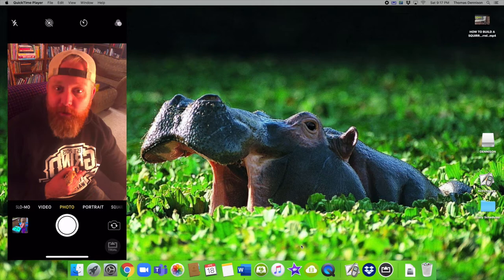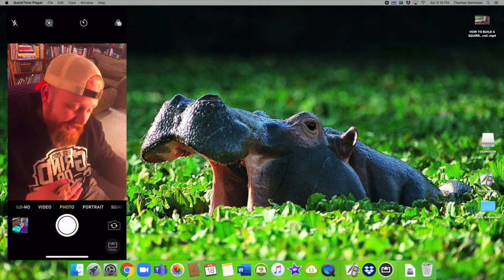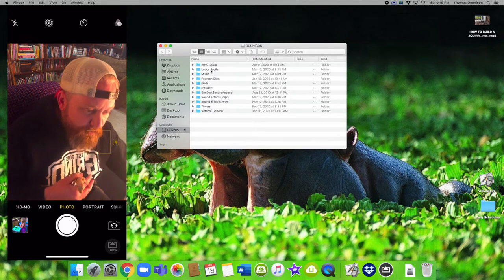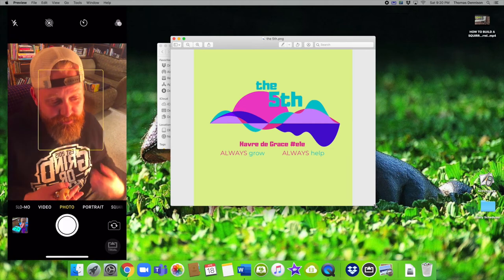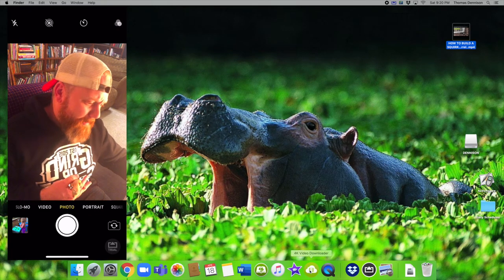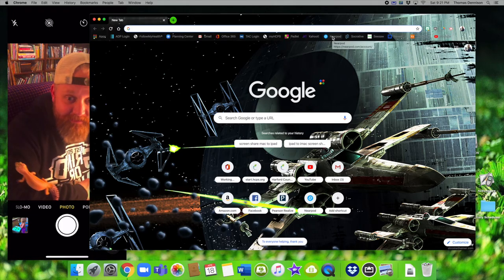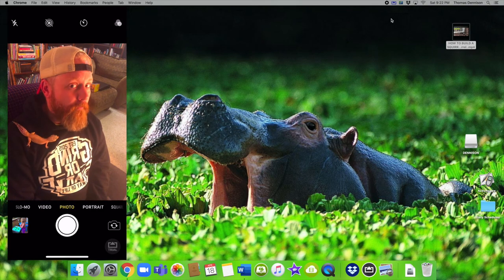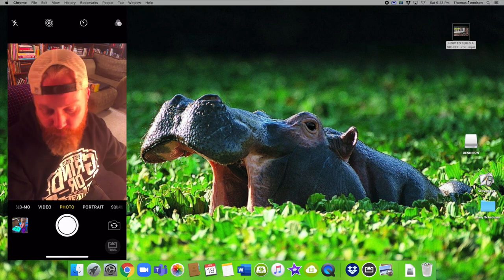TOUR TIME: Exploring Mr. Dennison's Computer...Y'all Nosy!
Since we're going to be spending so much time on and with my computer during coronadays and distancelearning, it only seems proper to take a little tour. I mean what are we, strangers!?!??!

Mango my leopard gecko, who looks nothing like a leopard, makes a guests appearance and does nothing to help out...
AND
find out why I love hippos.

Ok, it's their cute pinch-able cheeks, seriously...so stinkin' pinch-able!